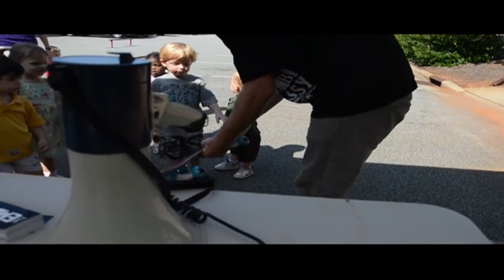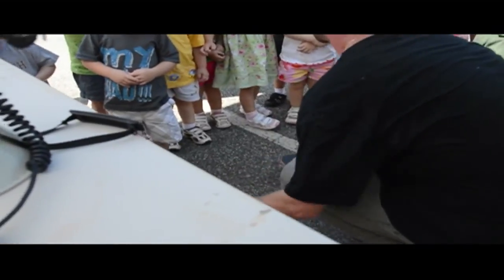Chesterbrook Pre-School Demo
WHYELFILES and The Embassy Boardshop, Teamed up to bring demo's and skate instruction to schools all over Charlotte and The Greater Charlotte Area. To give back the Stoke of Skateboarding!